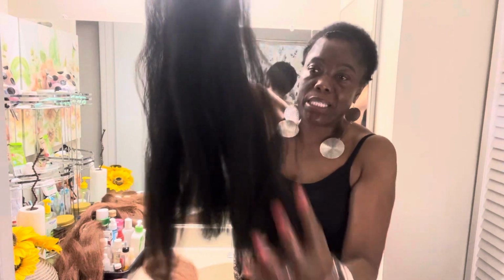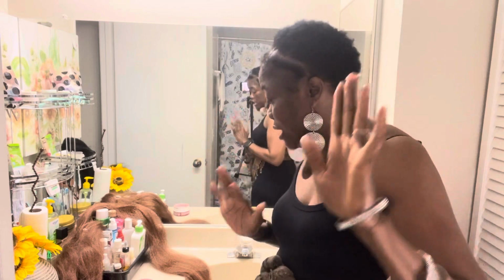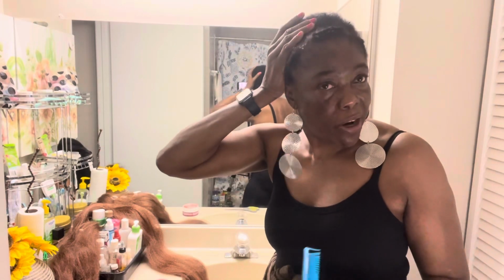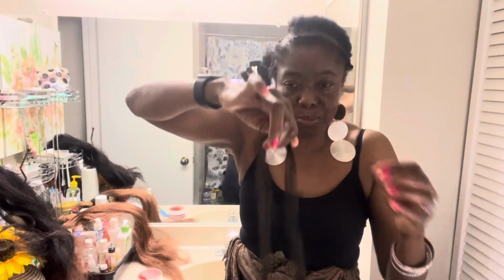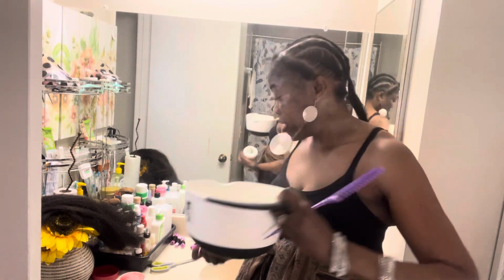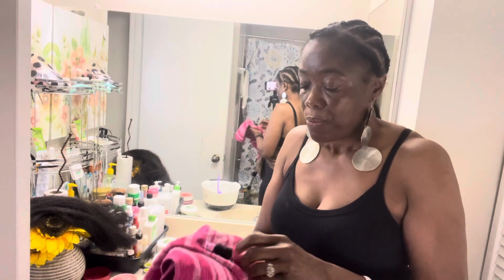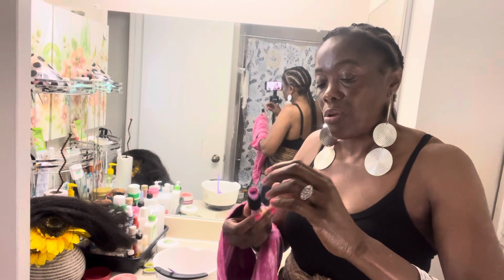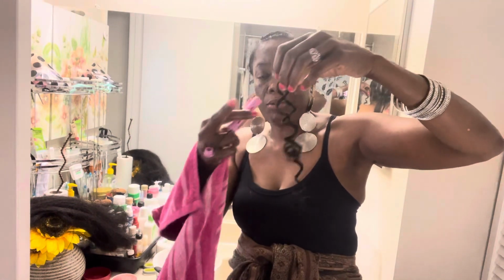Protective Hairstyles For Beginners